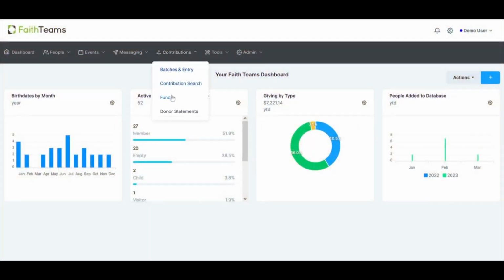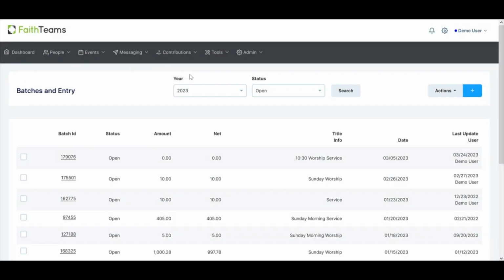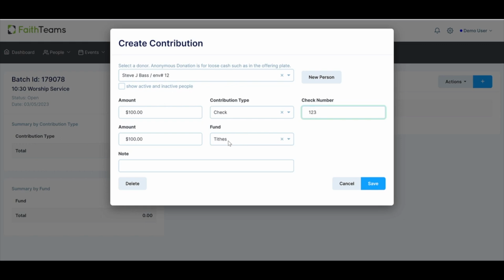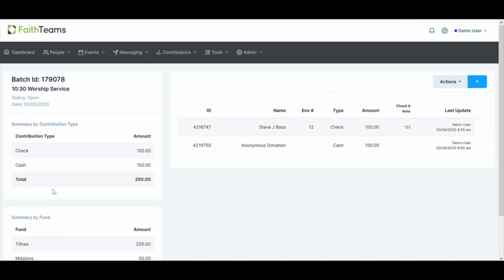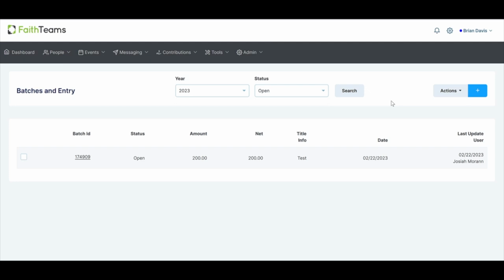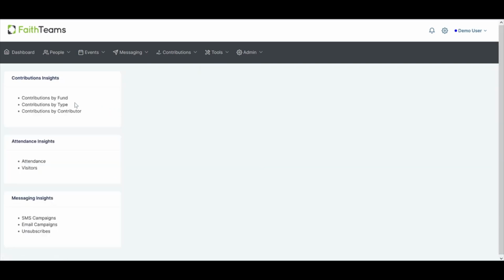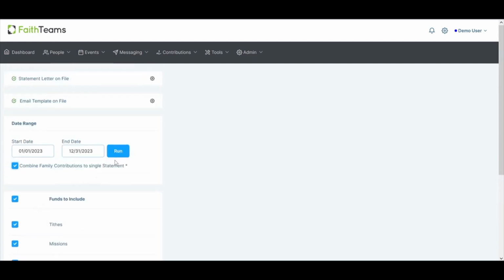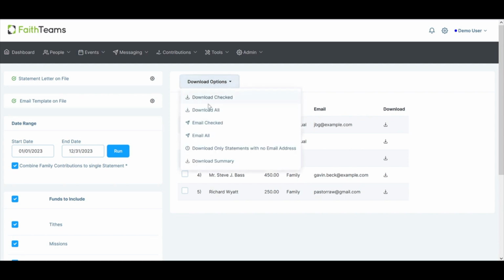Managing Contributions in Faith Teams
Tracking contributions and making it easy for members to give are very important needs for churches today. Faith Teams takes care of all this for you.

Easily track tithing, offerings and other contributions.  Our simple input screens make data entry fast and simple.  Access reports and easily print year-end statements for donors.

We give you the tools you need to make it simple and convenient for people to give to your church. And it’s all FREE.

With Faith Teams, you have 5 Ways people can give:

Mobile (using the Faith Teams Community app)
Text-to-Give (simply text a keyword to a number of your choice)
Website (embedded form on your site or via Faith Teams Community Site)
Kiosk (setup an iPad station in your lobby)

The best part is that all this is included in your Faith Teams account absolutely Free, and we’ll even help you get setup and started.